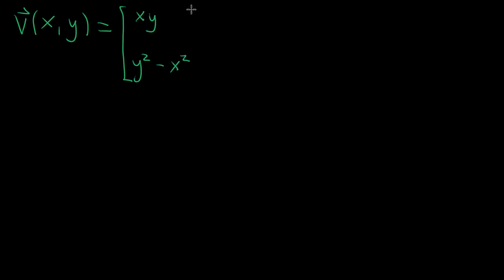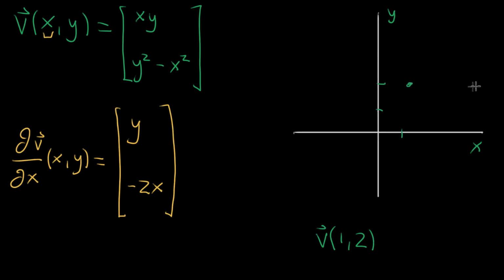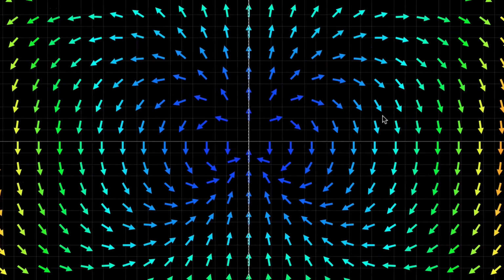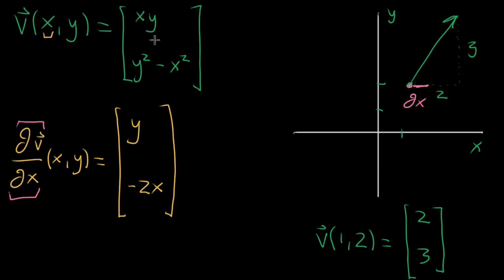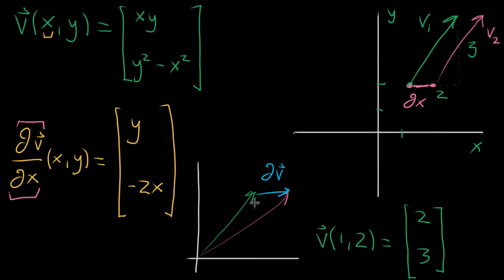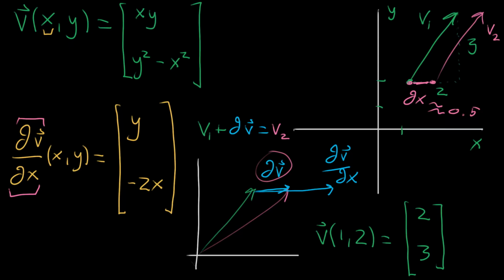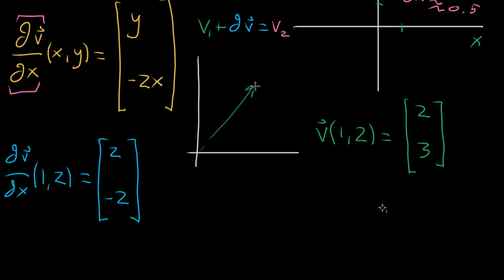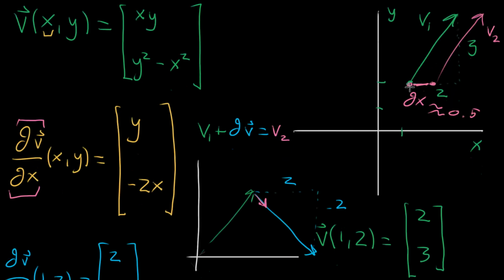Math Multivariable calculus - Partial derivatives of vector fields